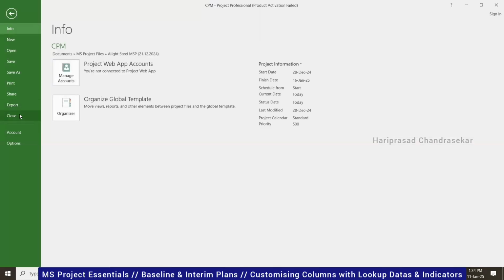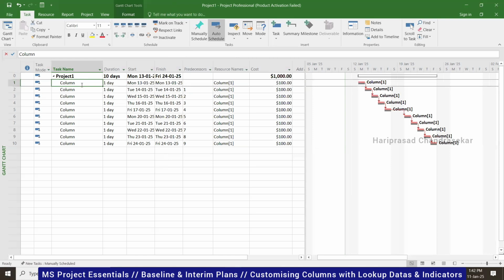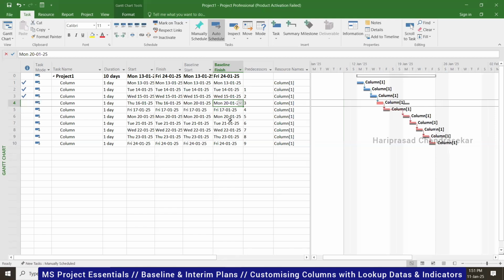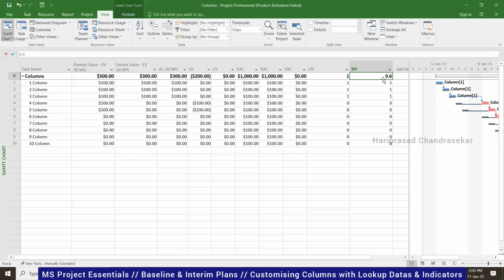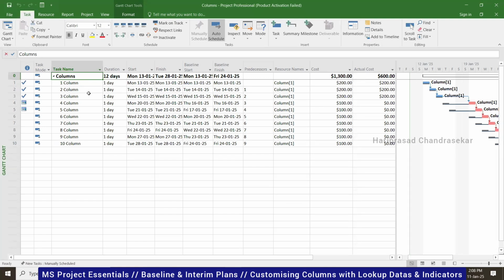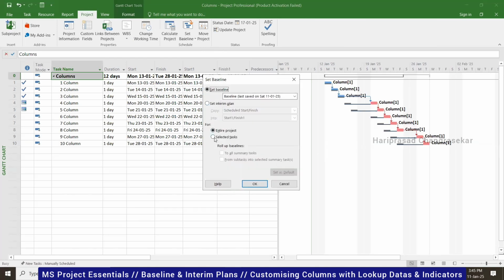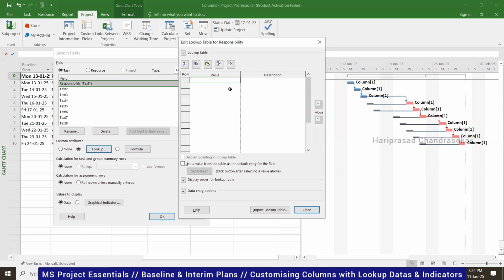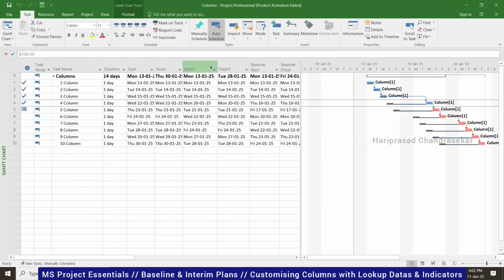MS Project Essentials//Baseline & Interim Plans//Customising Columns with Lookup Datas & Indicators